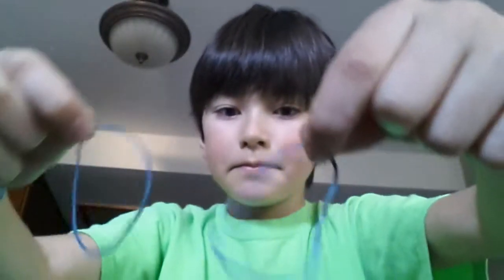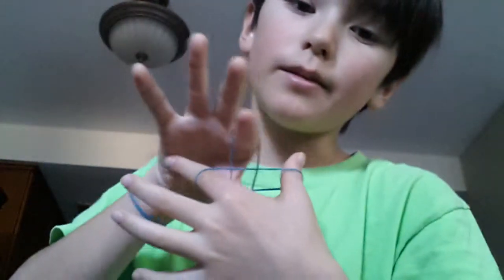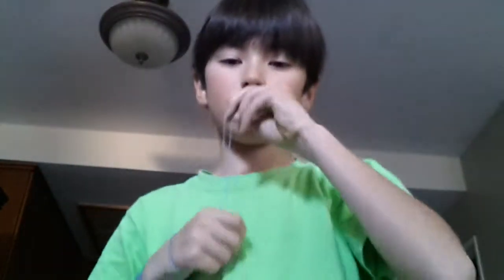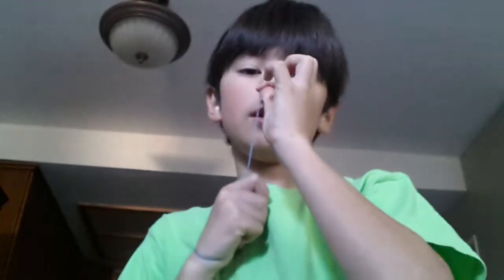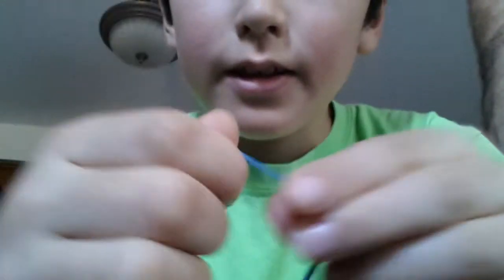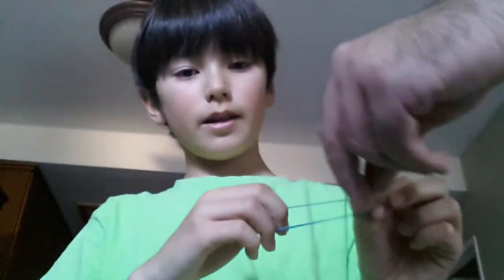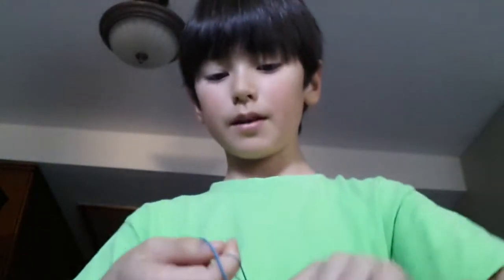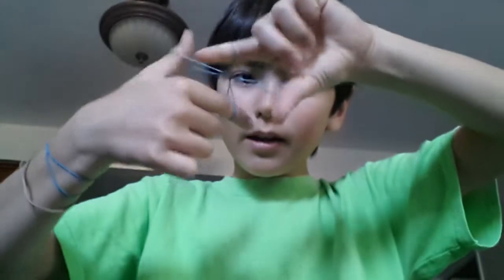4 with bonus magic but reavealed with 100 likes